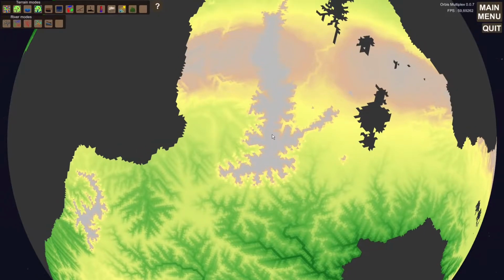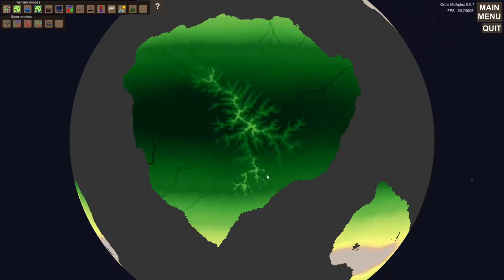Remarks on interesting vegetation features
Did I say interesting?